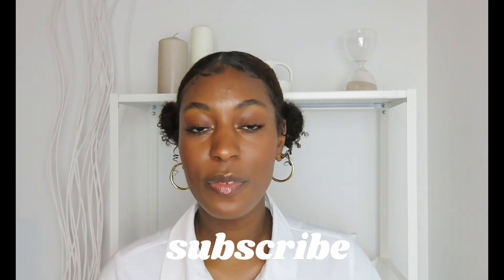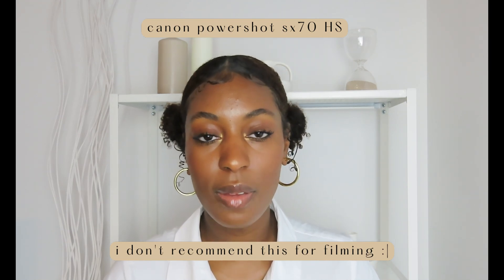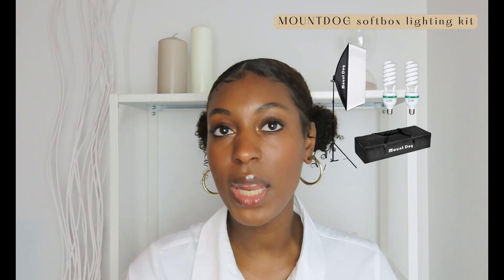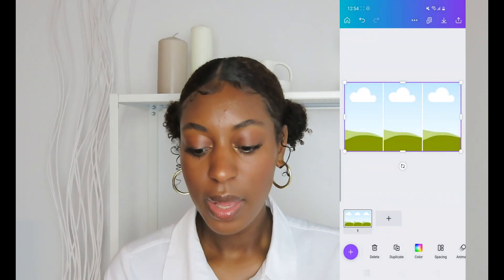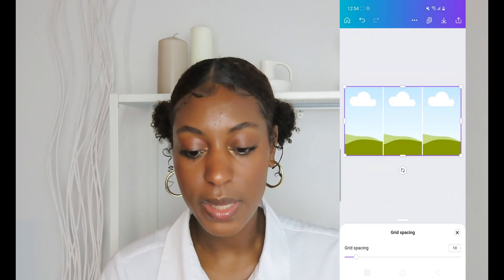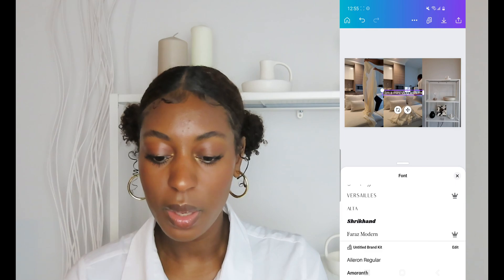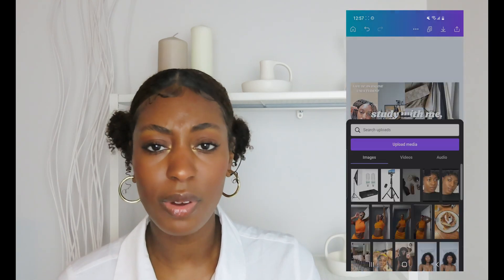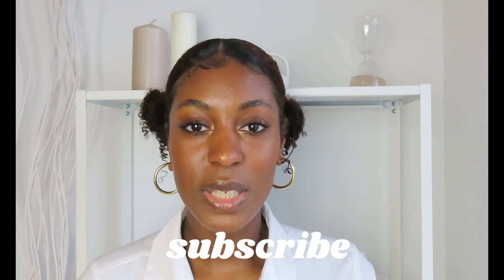Advice for Small YouTubers (pt. 1) | filming set up, aesthetic fonts and thumbnails, canva tutorial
Canva Tutorial | Favorite Aesthetic Fonts | Aesthetic Fonts on Canva | Canva Editing Tutorial | How I make YouTube thumbnails | How to make aesthetic Thumbnails | Youtube Filming set up and equipment

hi everyone! today's video is all about my youtube videos - how I make my thumbnails, my favorite aesthetic fonts, canva tutorial, my filming set up and equipment. hope you guys enjoy and as always leave your questions and request in the comments!!!

*the links will be here soon*
My Filming Equipment:
Tripod:
Lapel Mic:
Softbox lights:
Panel lights (recommendation):